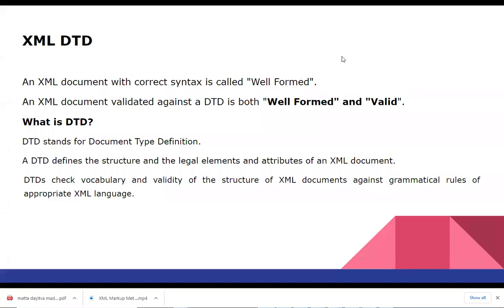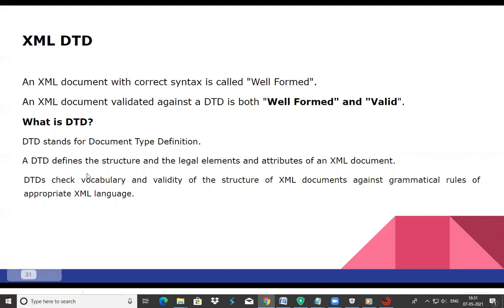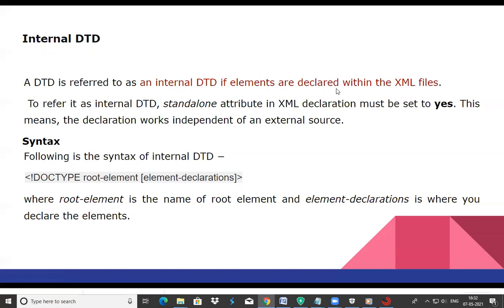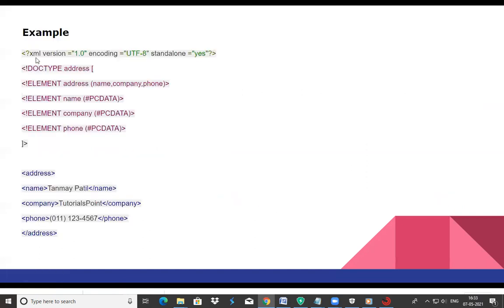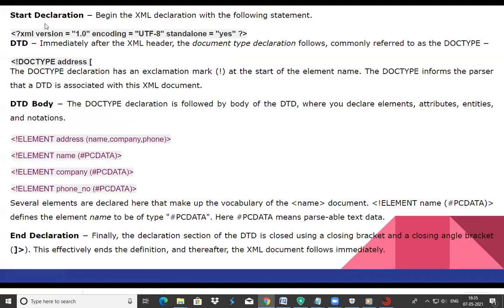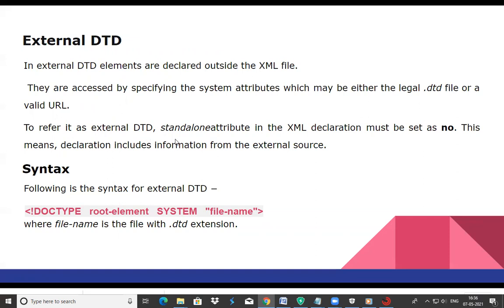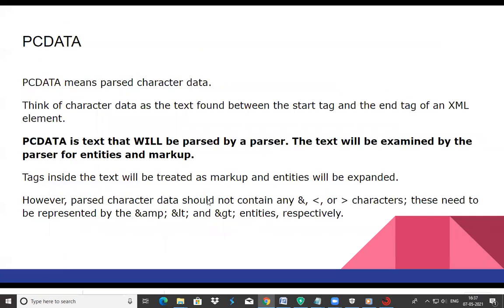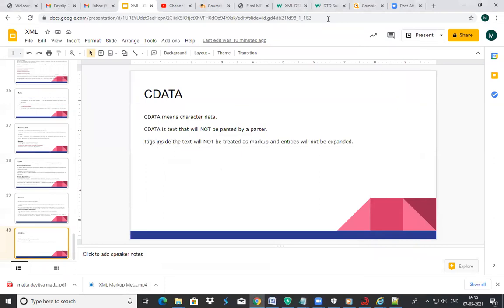XML DTD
XML DTD. Internal DTD. External DTD.Example of Internal, External DTD.